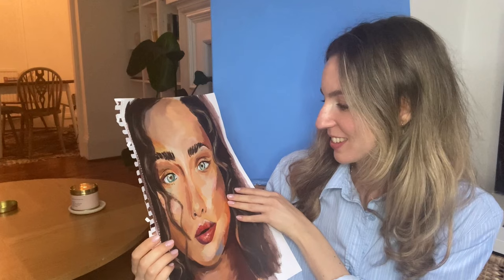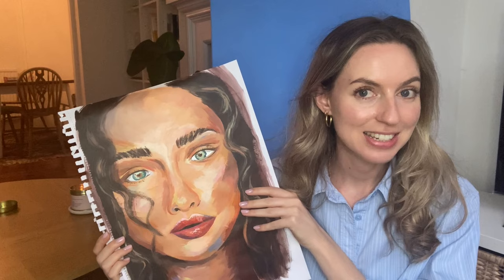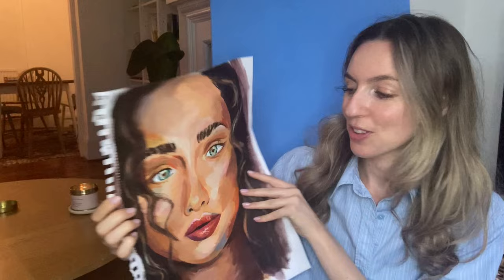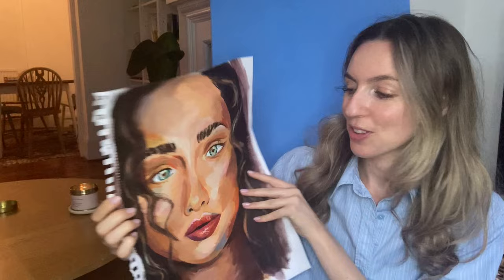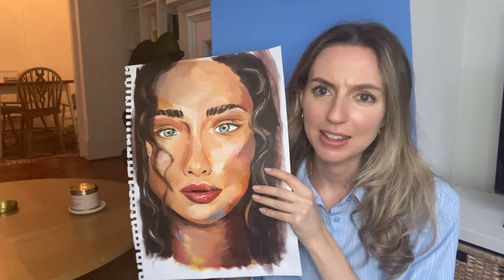LEVEL UP YOUR PAINTINGS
🎨 Elevate Your Art: 3 Essential Tips for Painting Mastery 🌟

🔥 Unlocking the Secrets to Leveling Up Your Paintings 🔥

Welcome, fellow artists! In this video, get ready to witness a transformation in your art as I unveil three powerful tips for taking your paintings to the next level. Get ready to unleash your creativity and embark on a journey of artistic growth.

🌟 Meet Katie McGowan 🌟
I'm Katie, a self-taught artist nestled in the vibrant city of London. My artistic journey commenced during captivating life drawing sessions, where I breathed life into quick studies using a pen and slanted nib, conjuring intricate 'waves' of colour. This enchanting technique has evolved over time, culminating in my signature 'Wavism' style—expressive waves of oil paint on canvas.

💡 Nurturing Artistic Excellence 💡
With two transformative years of teaching art classes in London Belgravia, my passion lies in empowering fellow artists to flourish. Today, I'm thrilled to share three essential tips that can truly elevate your paintings and help you refine your craft.

This video is your gateway to artistic mastery. Join me as I unveil tried-and-true techniques for enhancing your paintings, from honing your brushwork to mastering the interplay of light and shadow. Whether you're a beginner or a seasoned artist, these tips will undoubtedly steer you towards excellence.

🎨 Unleash Your Inner Maestro 🎨
Together, we'll embark on a creative journey to explore the art of transformation. Discover how small adjustments can make a monumental impact on your paintings, infusing them with depth, emotion, and a touch of your unique style.

🎉 Let's Elevate Your Paintings - Unleash Your Artistic Brilliance! 🎉